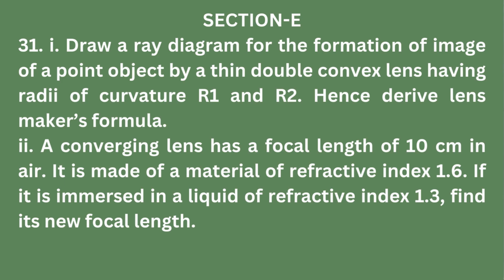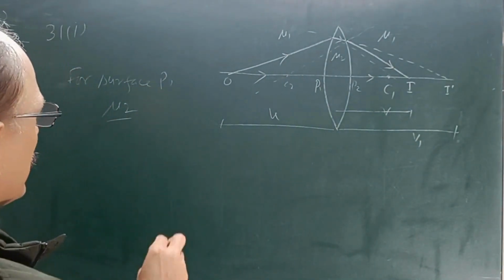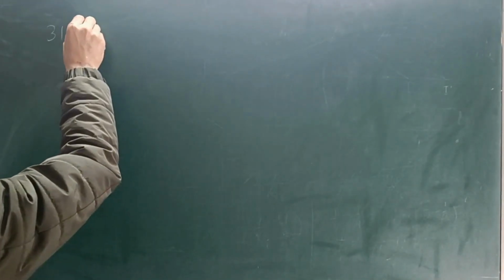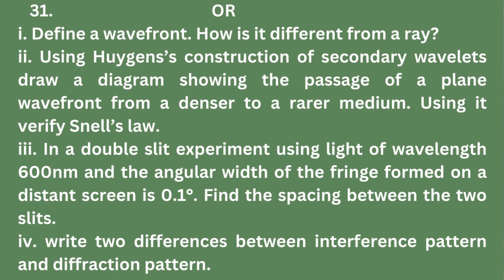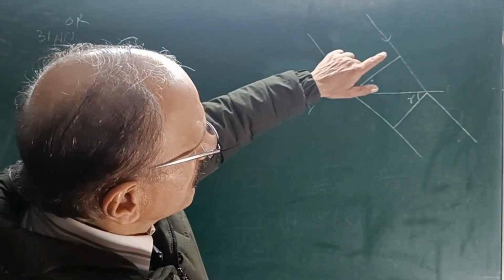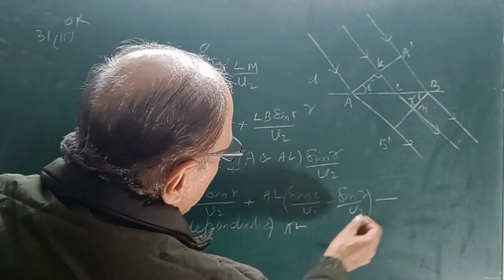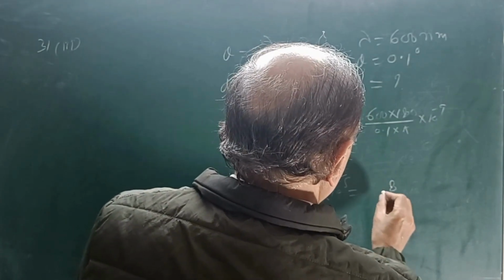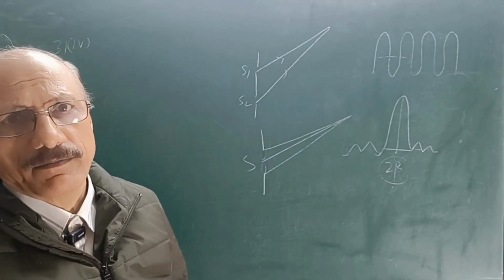Which Diffracts more light/sound Solution of CBSE Sample Paper 2023-24 P-11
Which Diffracts more light/sound Solution of CBSE Sample Paper 2023-24 P-11 Fringe diffraction Binding Energy conservative Field ammeter rectifier DIODE galvanometer lenses forward bias bias MUTUAL INDUCTION semiconductor #

DIFFERENCES:
INTERFERENCE PATTERN
Produced by superposition of waves from two coherent sources.
Large number of band or fringes are formed.
All the maxima or bright bands have same itensity.

Width of all the bands remain same.

DIFFRACTION PATTERN
Produced by superposition of corresponding waves from two halves of the same source.
A few number of bands or fringes are formed.
The intensity of all the maxima is not same and their intensity falls rapidly.
The width of  the bands is not same.